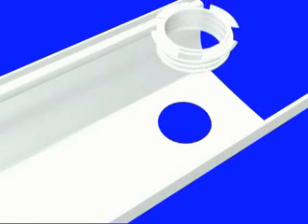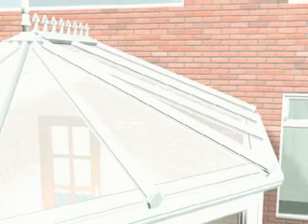Trade Price Conservatories Edwardian/Victorian Swingfit Guttering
Specific gutter profiles co-ordinate perfectly with the rest of the roof components. To find out more about the Global Conservatory Roof, our range of DIY Conservatories, and how you can save thousands by cutting out the middle man Trade Price Conservatories, the UK's Number 1 DIY Conservatory Supplier.